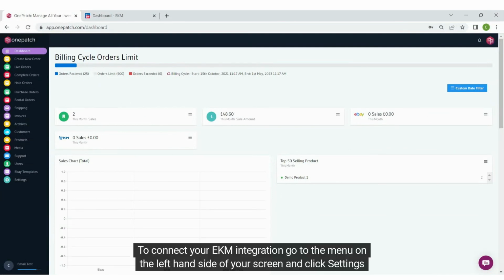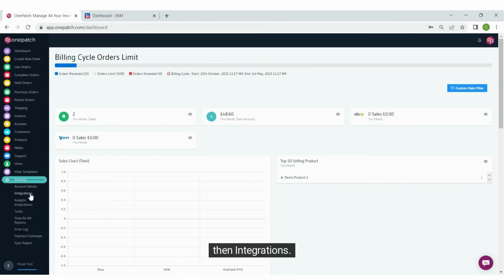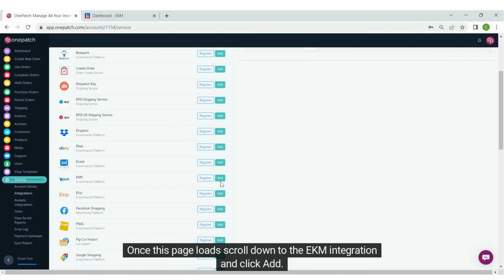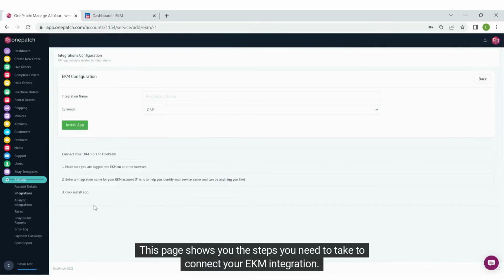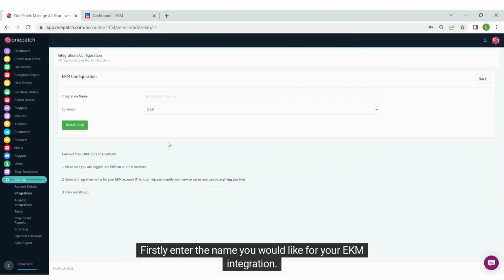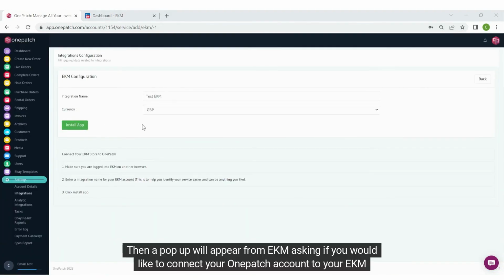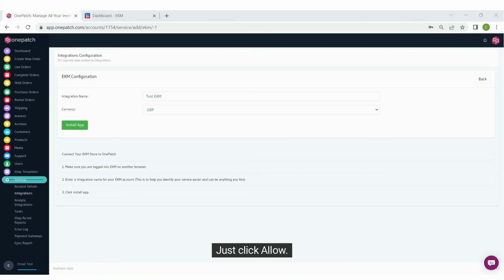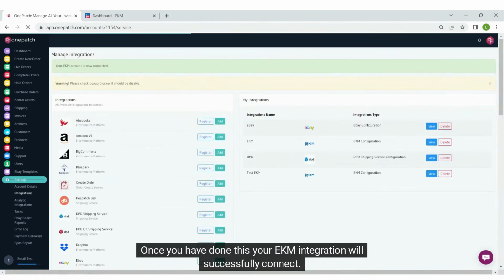How To Connect the EKM Integration | Multi-Channel Ecommerce Integration | Saas Ecommerce Software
Welcome to this video tutorial on how to connect the EKM integration.

OnePatch is a powerful multichannel integration solution that helps businesses manage and streamline their online sales channels. With OnePatch, you can easily connect your ecommerce store with multiple marketplaces, such as Amazon, eBay, Etsy, and more, as well as social media platforms like Facebook and Instagram.

OnePatch provides a single dashboard where you can manage all your sales channels in one place, making it easy to track inventory, process orders, and update product information across multiple platforms.